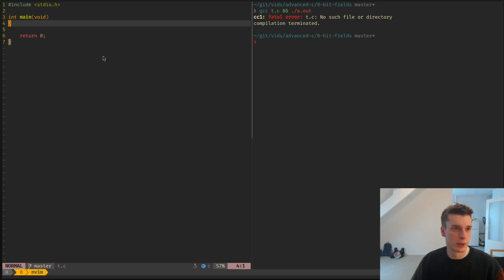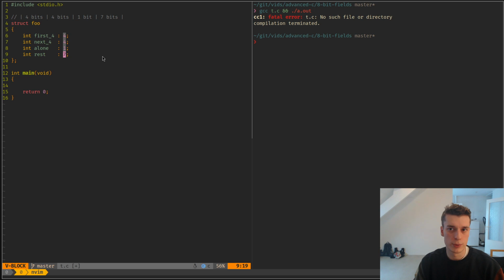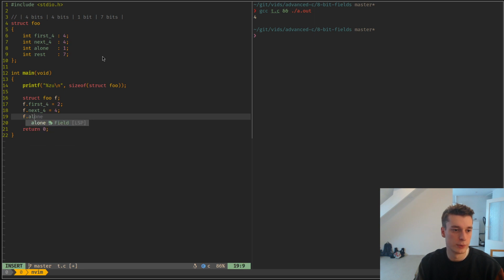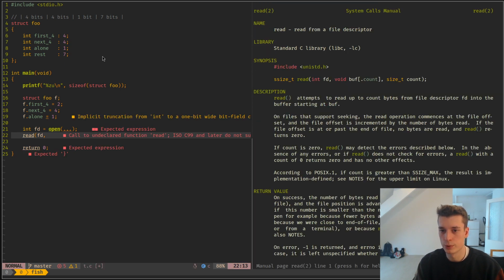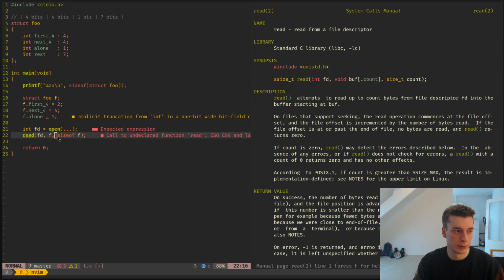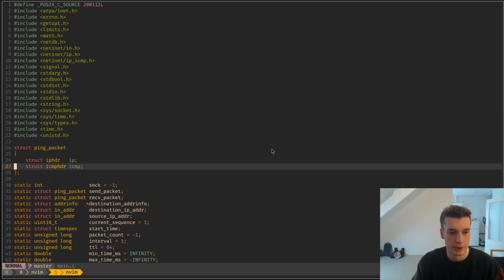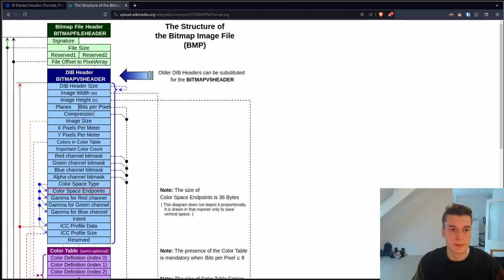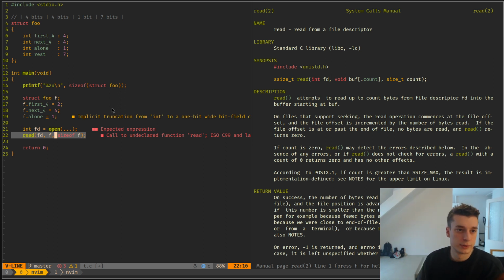Advanced C 8: Bit Fields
Parse binary data with ease in C.

I made a small mistake in my read example, we need to pass the address of the struct like so: read(fd, &f, sizeof f);